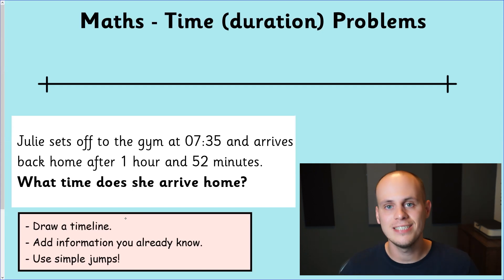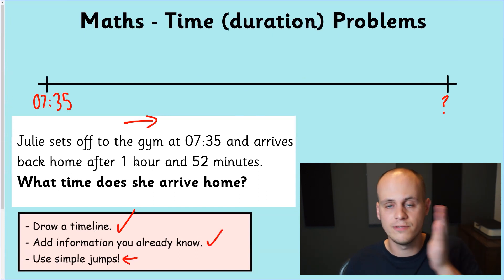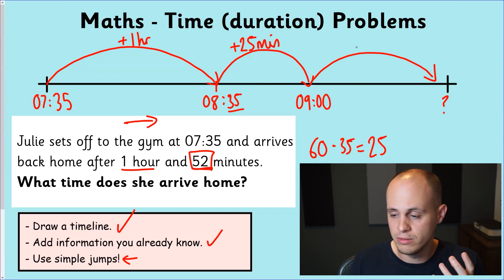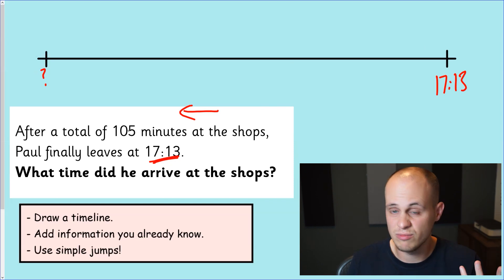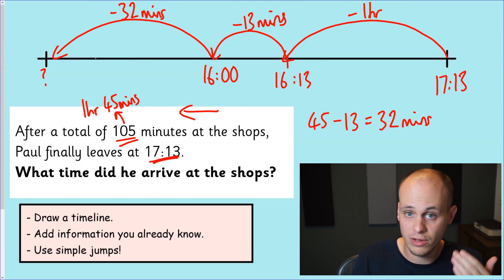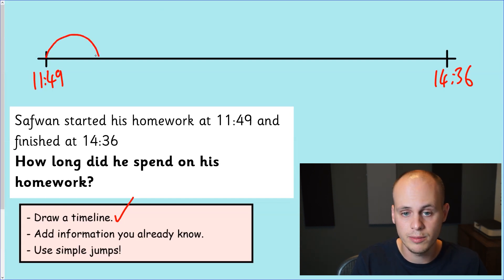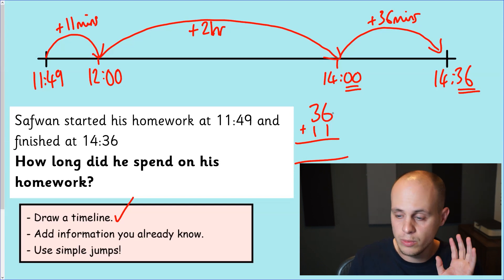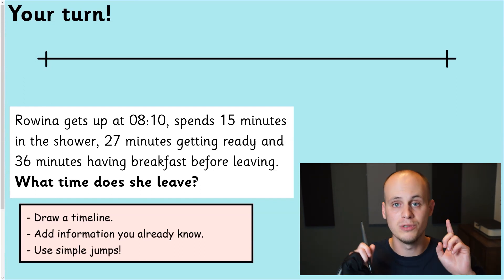Kent Test Prep 2023 - Time Problems (Day 9)